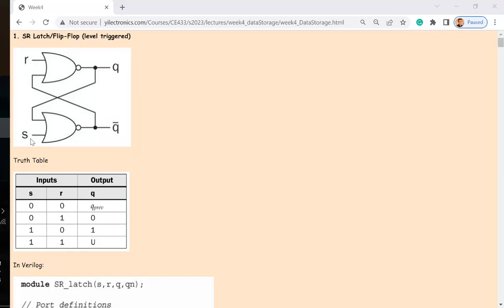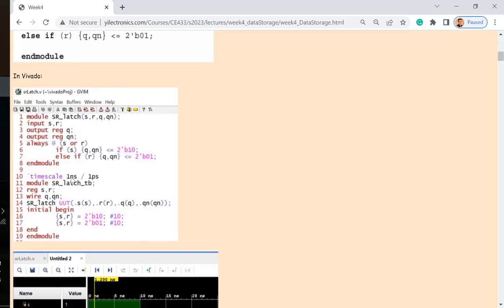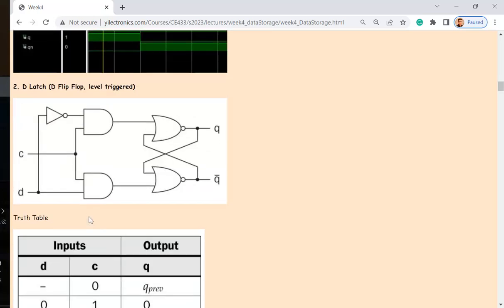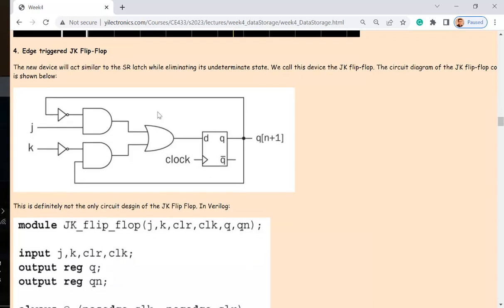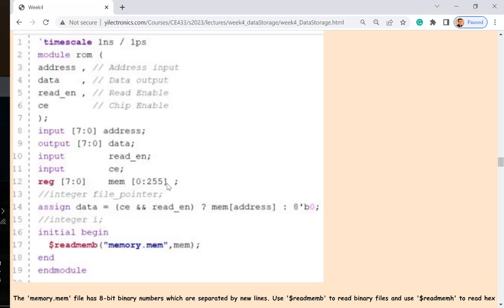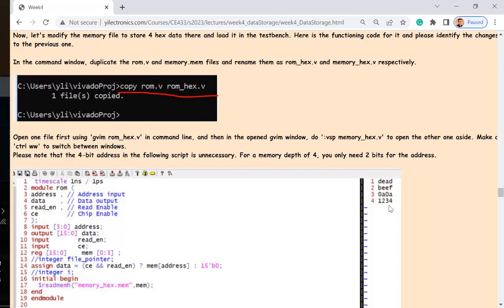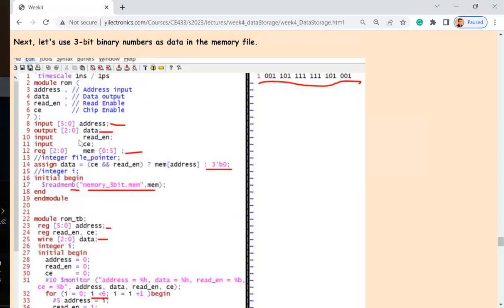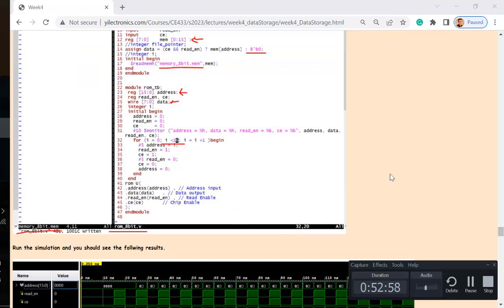CE433 Embedded Devices - Lecture 8 Data Storage